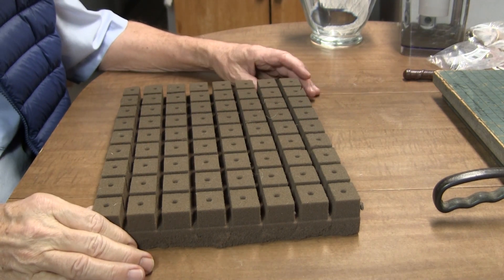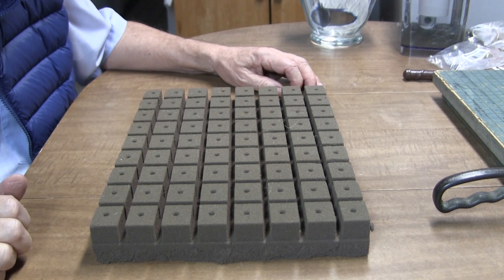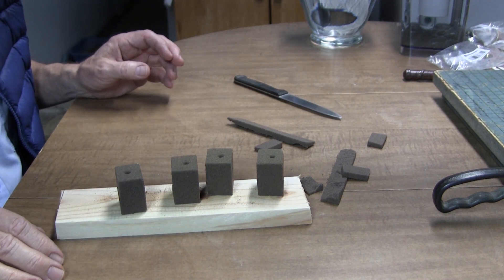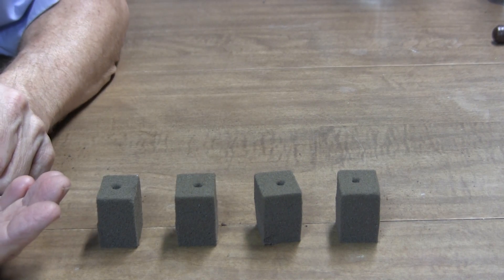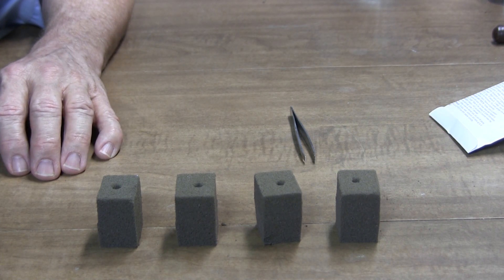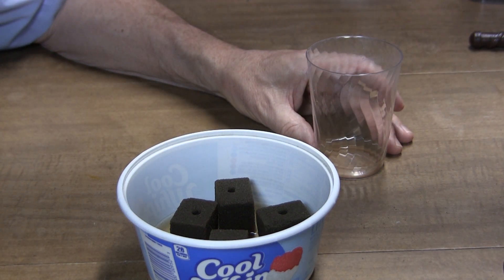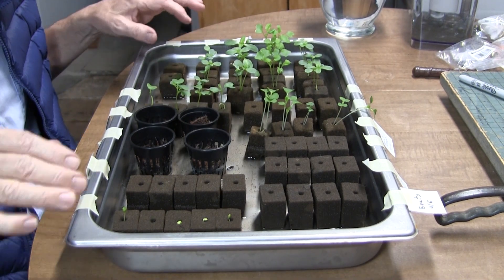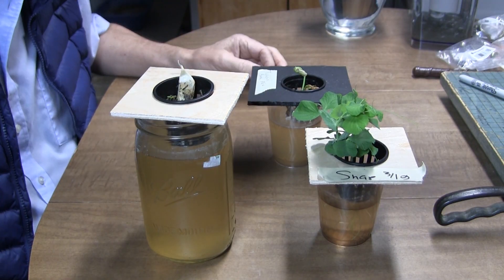Climate Chaos Solutions: Starting Seeds in Oasis Foam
Starting seeds in foam.
Followup on garlic, peas, beans.
The nursery tray gets nutrient solution, not plain water.